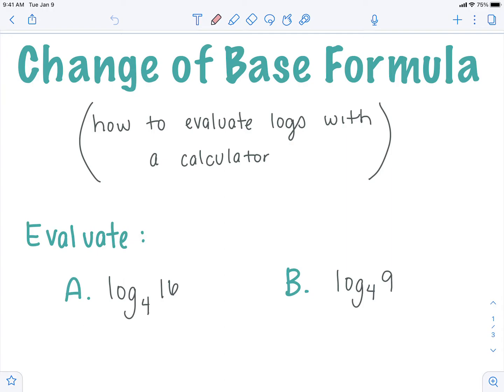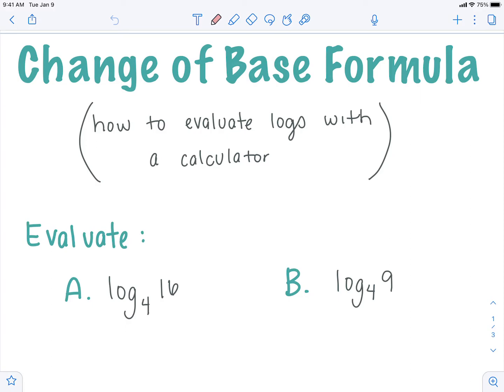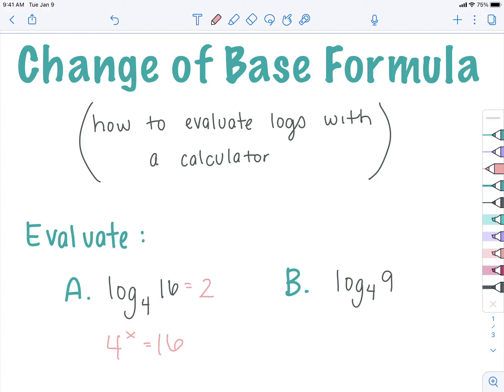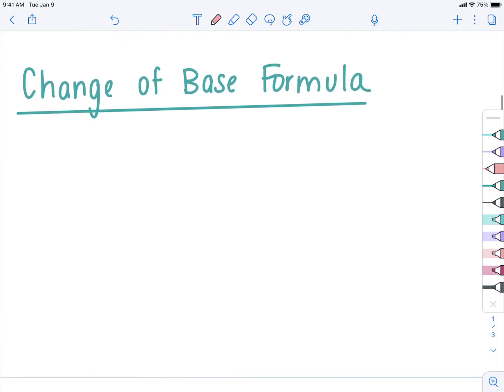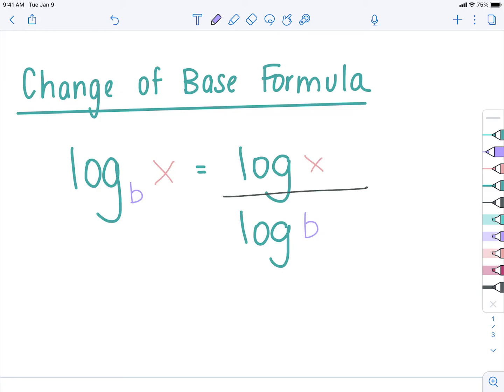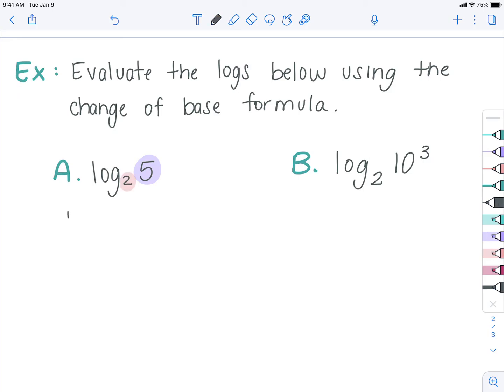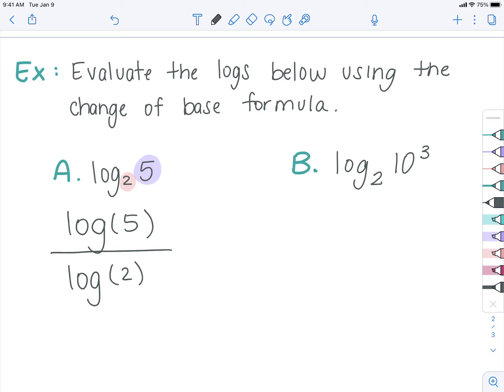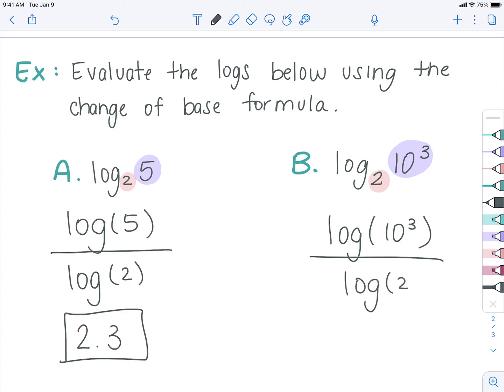Change of Base Formula